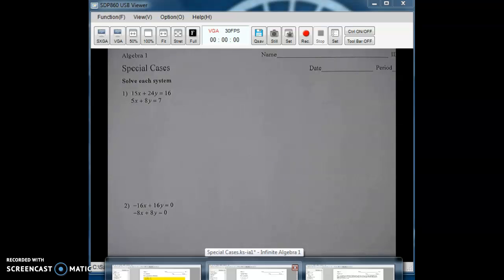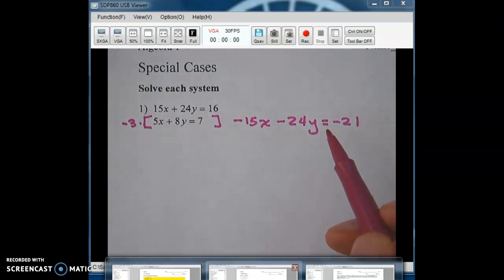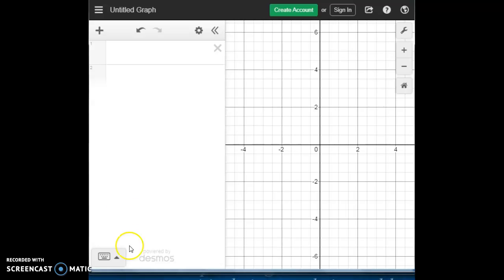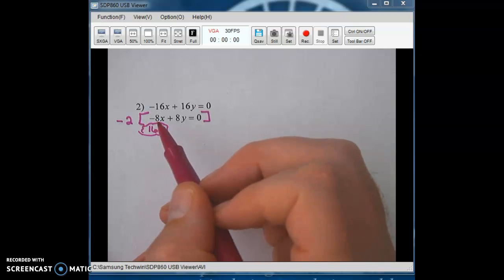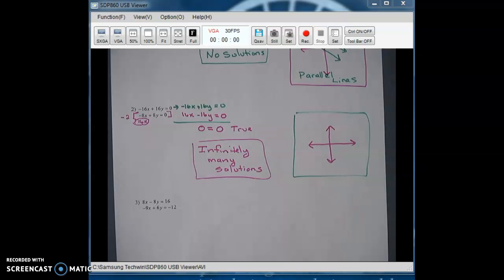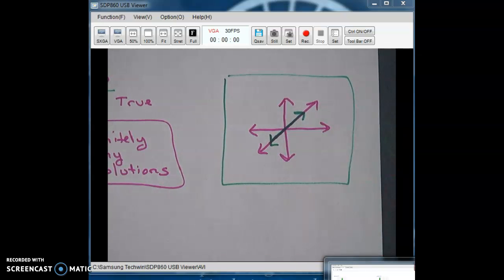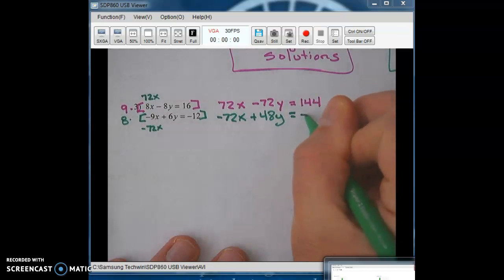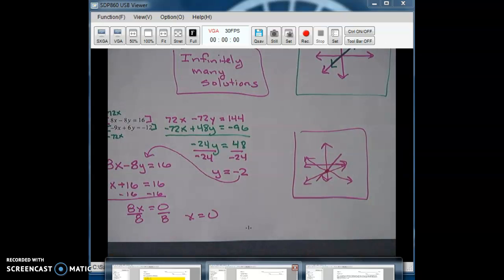System Special Cases (Sub)